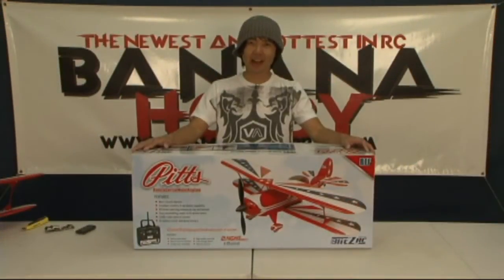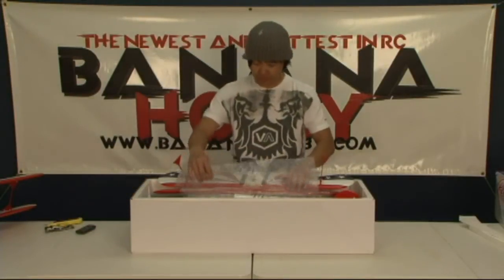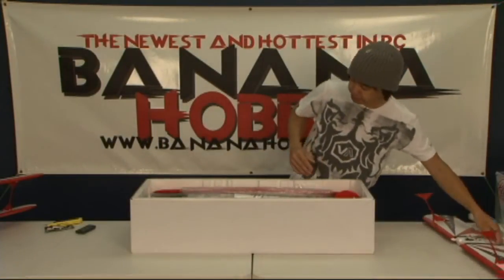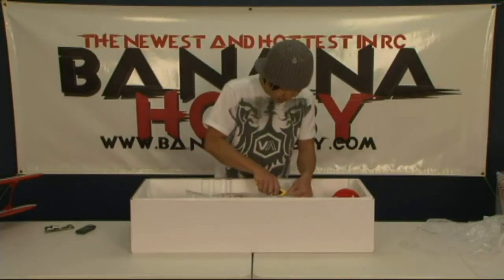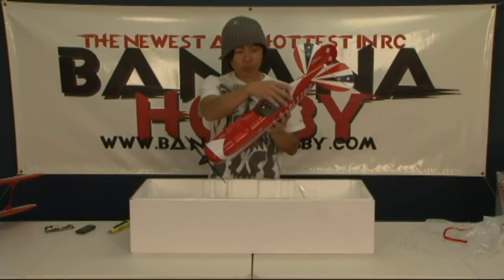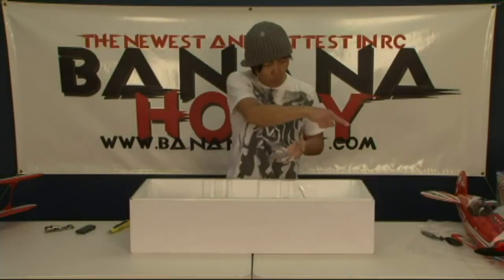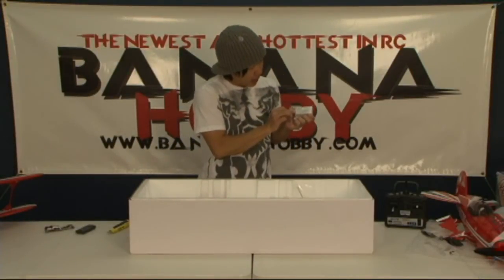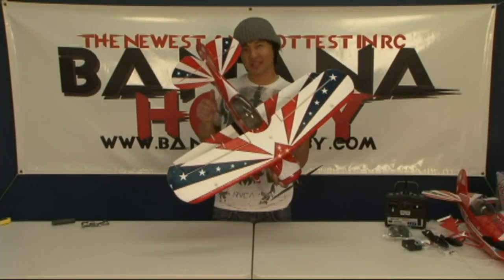Pitts Aerobatic RC Electric Biplane RTF! What's in the Box Review! Made by BlitzRCworks!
A look at What's in the Box on the classic aerobatic airshow performer the Pitts!  Awesome scale replica with gorgeous colors and performance!  This is your Ready to Fly package with 2.4ghz radio gear!  Come check out for the Newest and Hottest in RC!  BlitzRCworks!